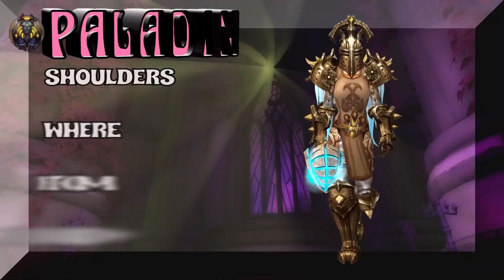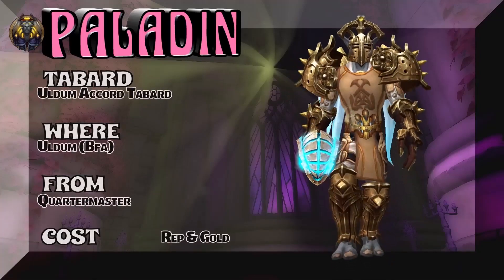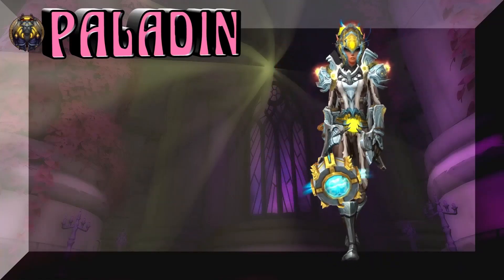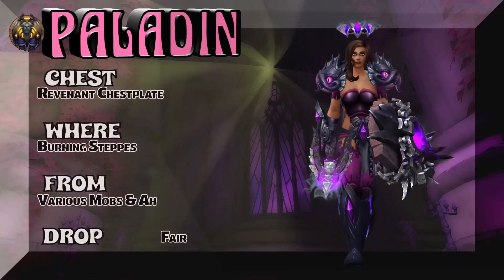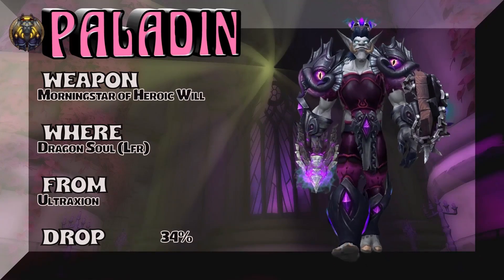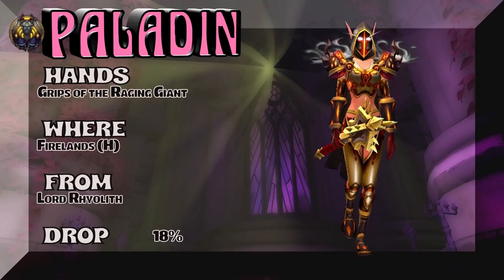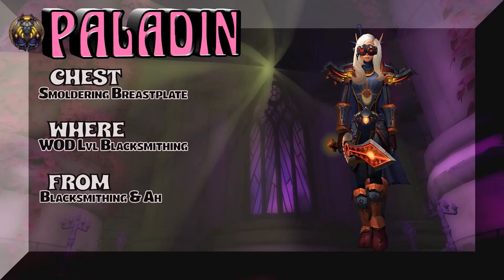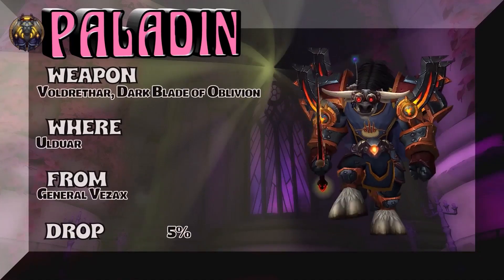World of Warcraft Shadowlands - 6 Unique Paladin Transmog Sets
Liberate your appearance with your choice of Six(6) epic and unique Paladin transmog sets gathered from various xpacs in World of Warcraft. These original Paladin transmog sets are put together from various pieces from different xpacs including Burning Crusade (BC), Wrath of the Lich King (Wotlk), Cataclysm (Cata), Mists of Pandaria (MOP), Warlords of Draenor (WOD), Legion, Battle for Azeroth (BFA) and Shadowlands.

Where to find and how to acquire each piece of all Six(6) Paladin xmog sets is detailed in the video and linked below.  If you want to find a substitute for a particular piece of gear, you can always find more information on Wowhead.

Moogle is a World of Warcraft (WOW) transmog guide/tutorial uploaded and produced Luxeley.  At the end of the video, there is link to another Paladin Transmog video and you can find a gigantic Shaman Xmog playlist in the channel's playlist section.   Enjoy and Create...